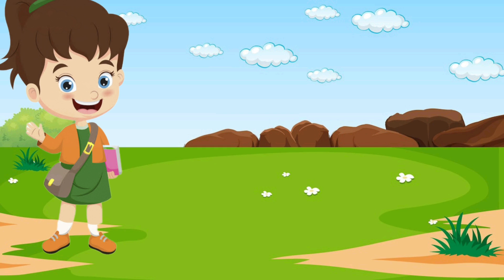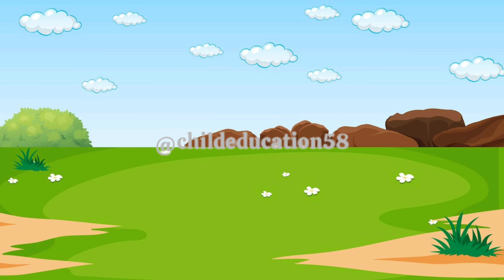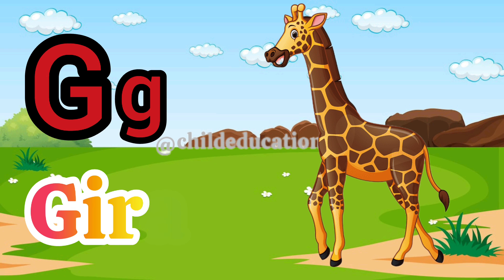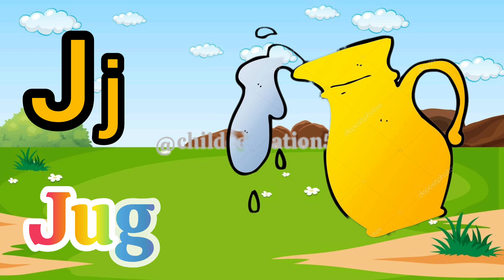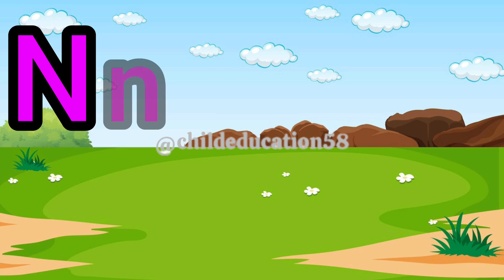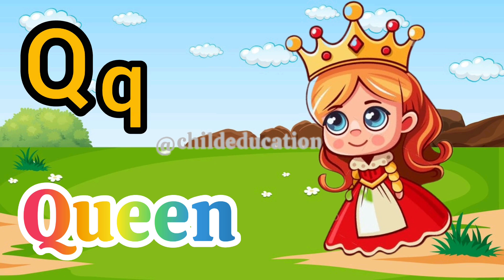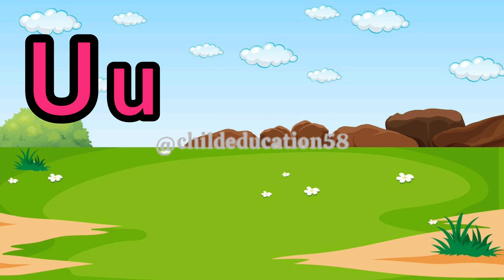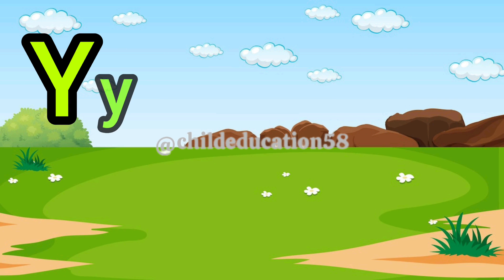ABC Song|| Phonic songs || Nursary Rhymes and song ||alphabet song|| A for Apple 🍎@ChildEducation58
This learning alphabets video will be helpful for kids towards academic learning and the basic foundation of kindergarten.
Abc learning for toddlers
Rhymes
alphabet song
baby songs
children songs
educational videos for toddlers
kid songs
kids songs
kindergarten songs
nursery rhymes
songs for children songs for kids